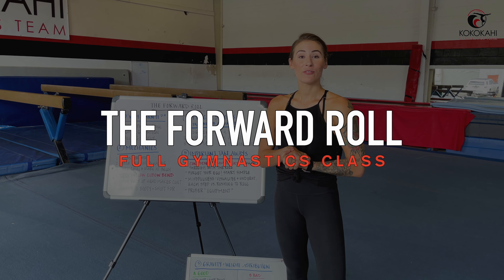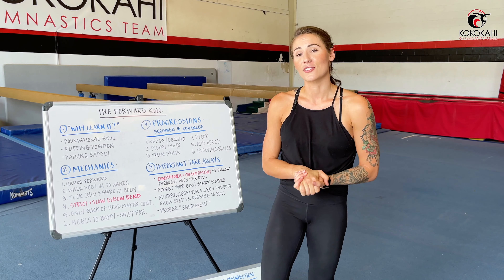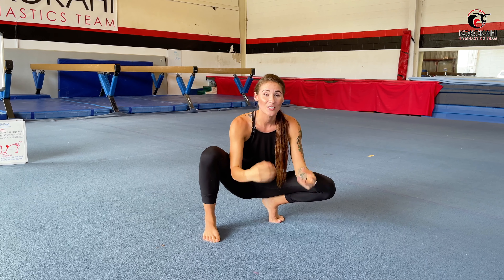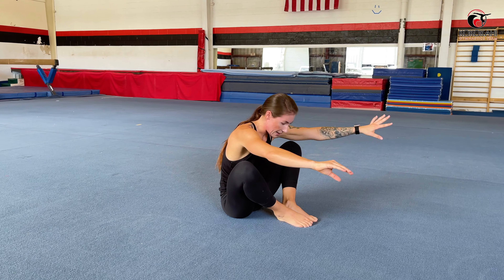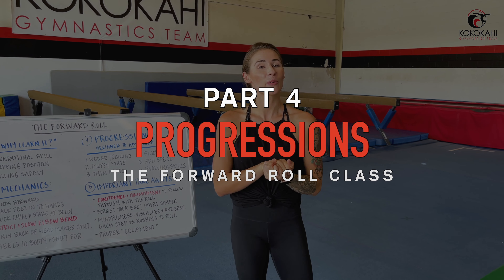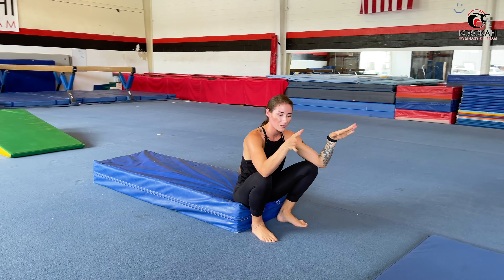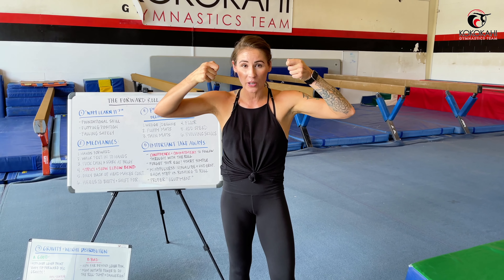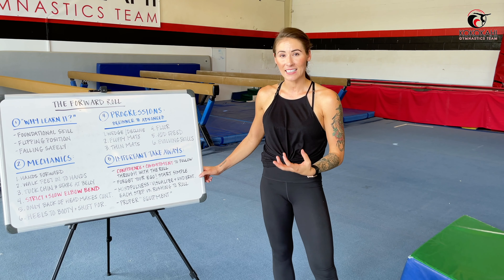Forward Roll Class with Coach Kati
"Welcome to the full forward roll class! In this class, I am going to break down everything you need to know about how to forward roll as safely and successfully as possible.

This class is for more beginner gymnasts who are just getting started in the sport, AND those who want to increase their knowledge of the forward roll and how to teach it!

We cover the topics below:
PART 1: “Why should I learn to roll?”
PART 2: Mechanics: Step by Step Rolling
PART 3: Gravity and Weight Distribution
PART 4: 6 Progressions from Beginner to Advanced
PART 5: Key Takeaways

Make sure to turn that volume up and take notes! Good luck!"

— Optional Team Coach, Kati B.

Want to get in touch? Check us out here!

LET US HELP WITH COLLEGIATE RECRUITING!

About Kokokahi Gymnastics:

Our professional coaches teach developmental, recreational and competitive gymnastics. The following classes are available:

1. Toddlers (12 - 36 mos. coed)
2. Gymmini (3-5 yrs. coed)
3. Beginner through Advanced Girls (5-10 yrs.)
4. Boys (5-12 yrs.)
5. Pre-Team Girls
6. Competitive Team Girls (Compulsory, Xcel, and Optional)

ADDITIONAL OFFERINGS:

1. Birthday Parties
2. 1-1 Coaching Sessions
3. Friday Night Out (Select weekends)
3. Spring Break Camps
4. Summer Camps & more!